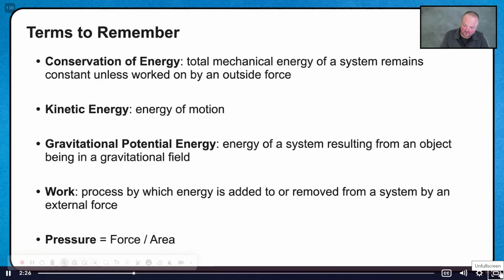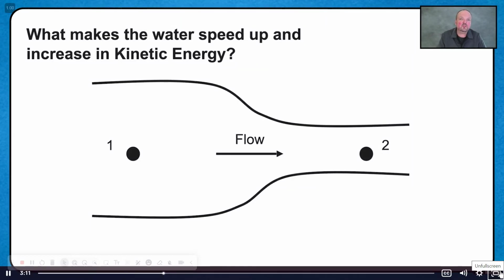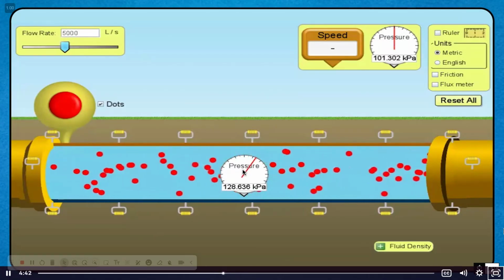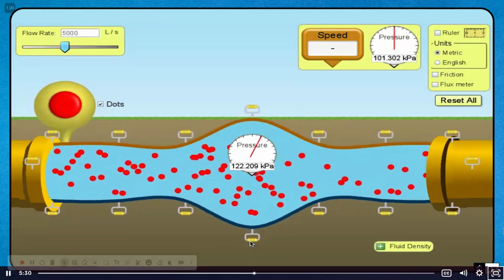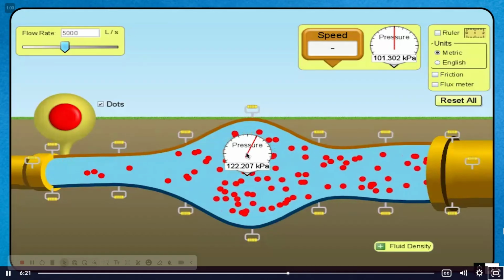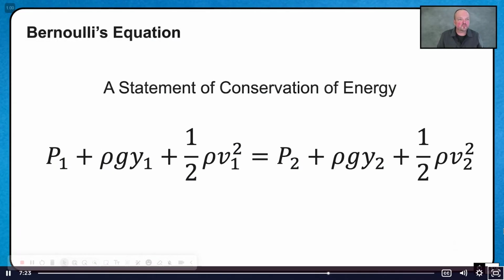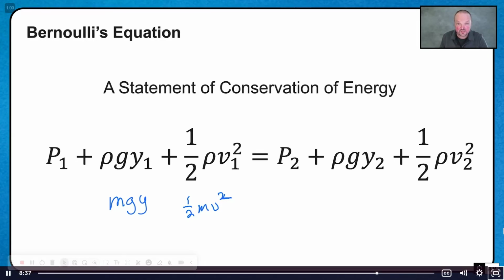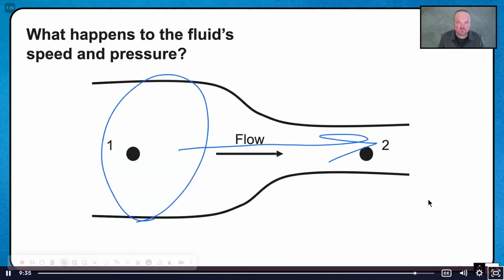Bernoulli's Equation Introduction